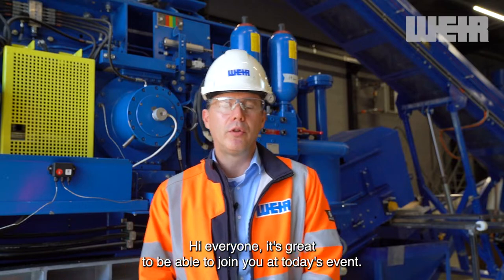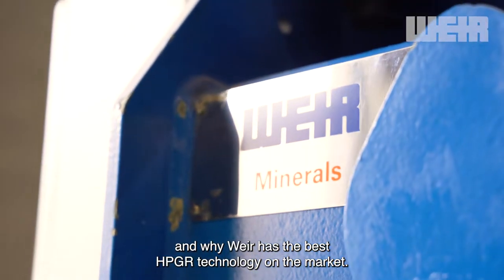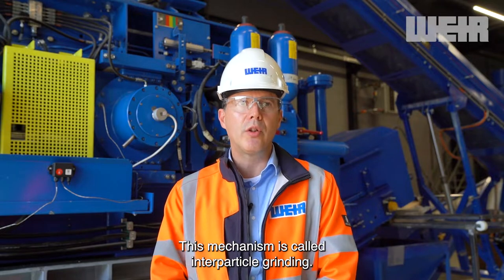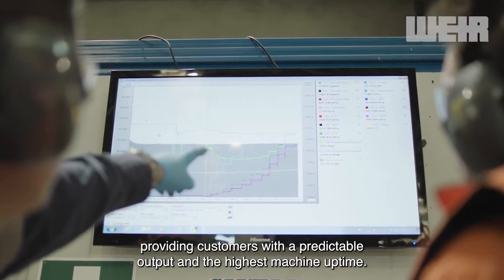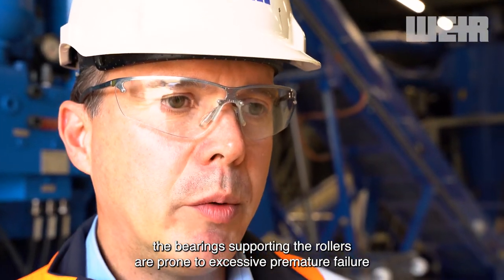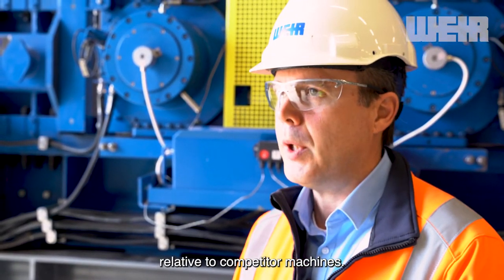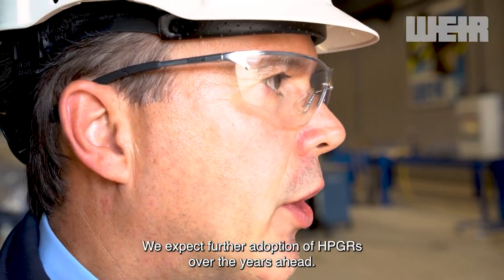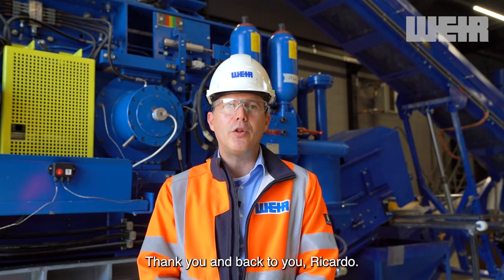Weir's Enduron High Pressure Grinding Rolls - An Overview with Peter Lempens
Watch Peter Lempens, Global Sales Manager, HPGR at Weir Minerals, describe the sustainable benefits of Weir's leading HPGR technology.

This video was first presented at Weir's Capital Markets Event in September 2022.